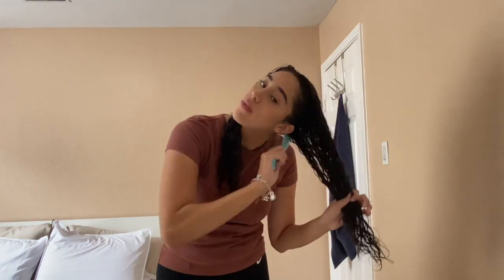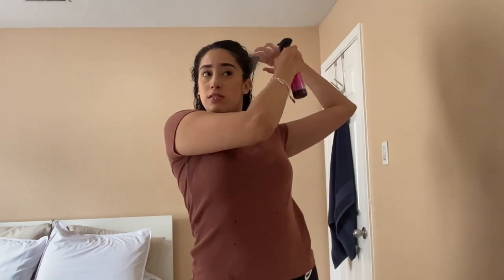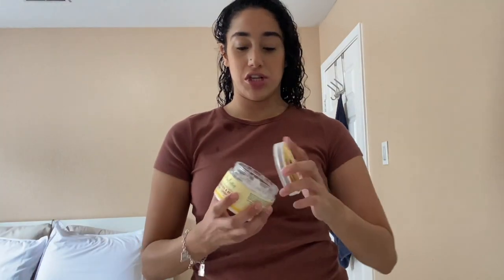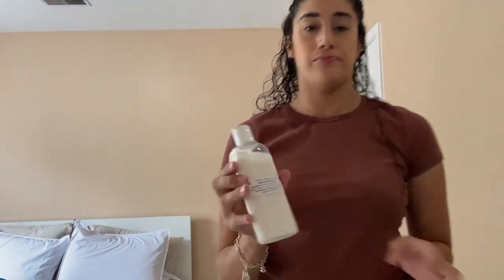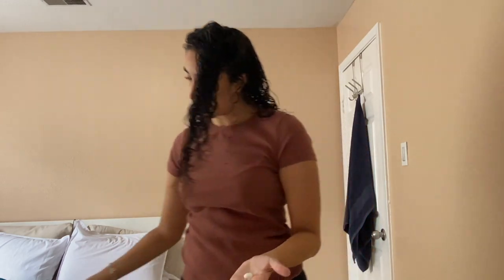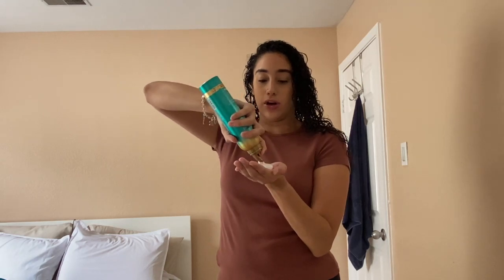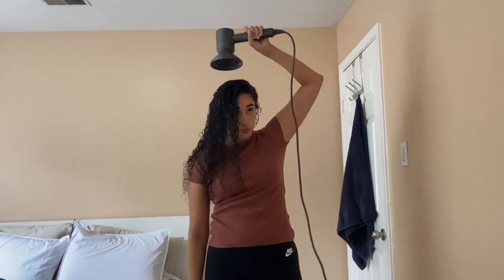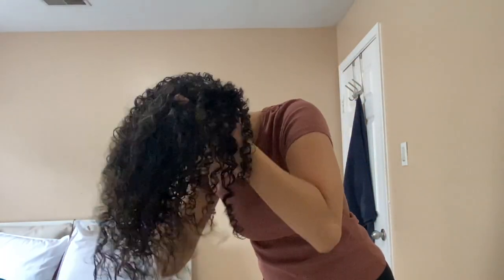my curly hair routine | 2C - 3A curls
This is my current hair routine for my 2C - 3A curls! Make sure to comment ideas you want to see me do for my next video!
About Me:
Hi! My name is Emily I am 21 and live in Houston,Texas. I moved here about 6 years ago from Rhode Island. I love all things lifestyle including things like self care, hauls, and routines. Thank you for stopping by💕